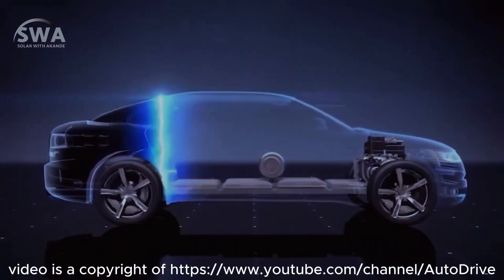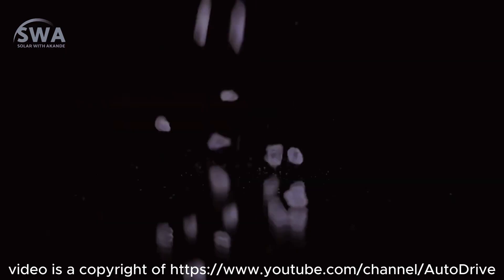WATCH THIS!!! WOULD SODIUM COMPETE WITH LITHIUM BIG TIME?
Explore the cutting-edge world of energy storage as we dive into the battle between Lithium and Sodium Ion batteries. In this short video, discover the key differences, advantages, and the potential impact on our clean energy future. Which will reign supreme? Join us to find out and stay informed on the latest in battery technology!